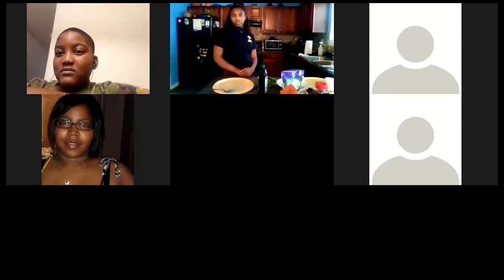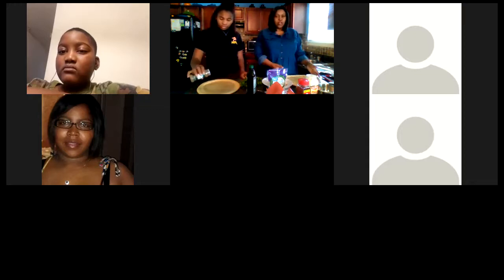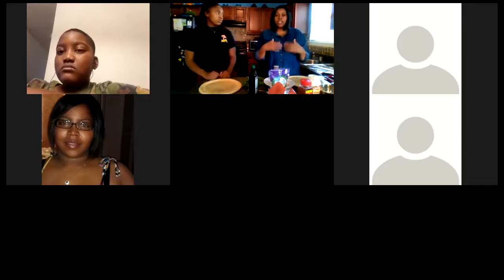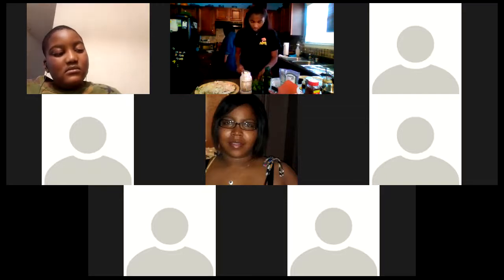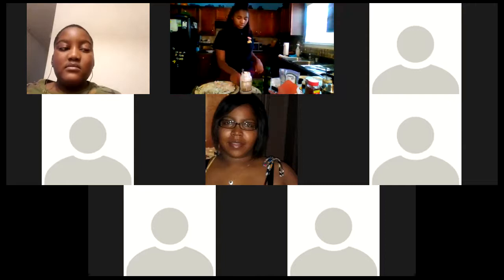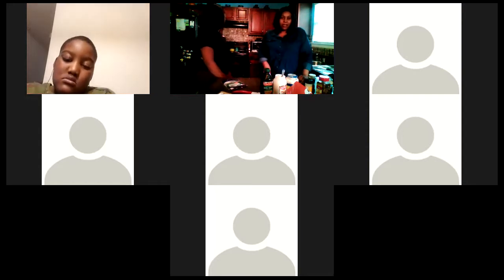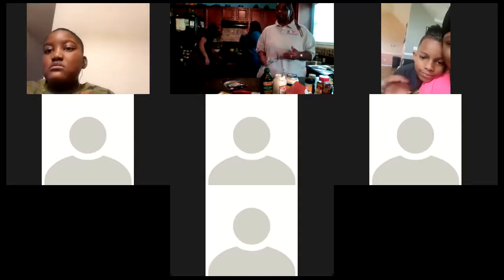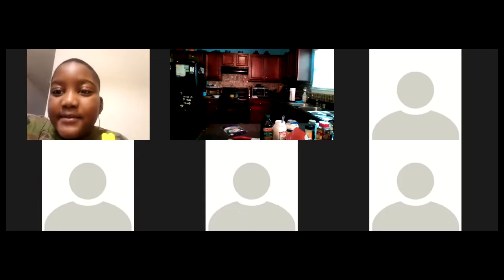Cooking Basics 101 Class #5 Cooking with Tamika and E'Cara Floyd, Chicken Alfredo Pizza”.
Cooking with Tamika and E'Cara Floyd. Today we are learning to make "Chicken Alfredo Pizza". Yummy!

Thanks for joining us. If you would like to donate to see more of this, please do so or at $Speak4SLYC